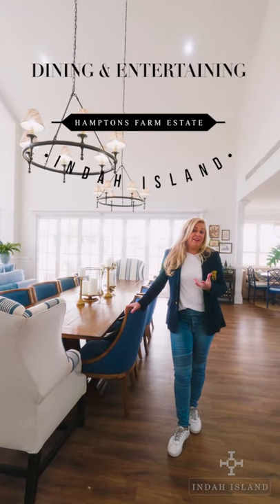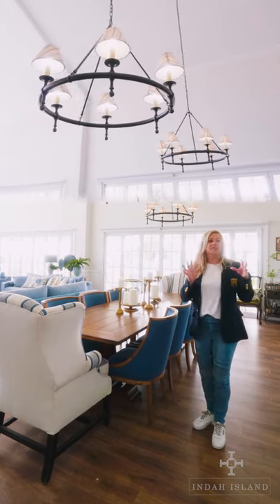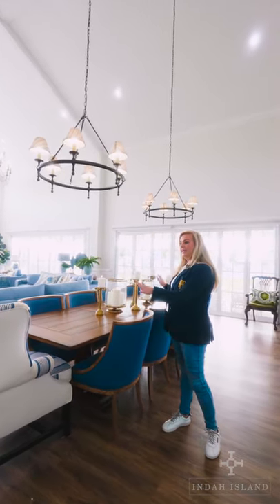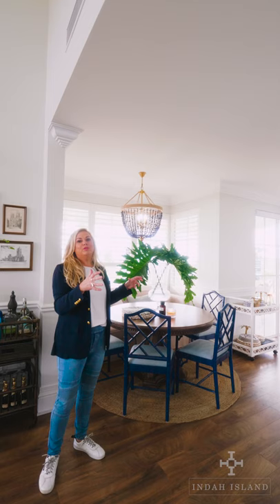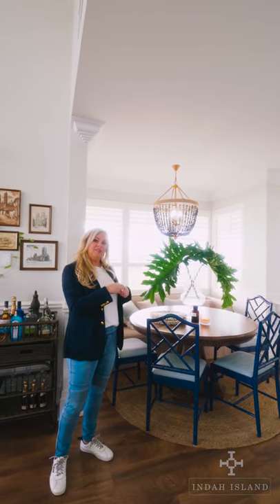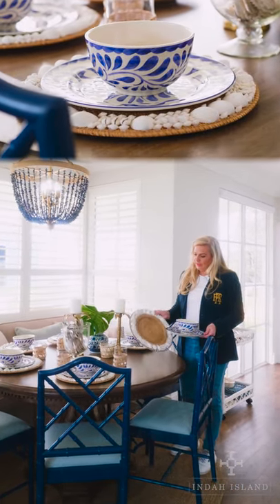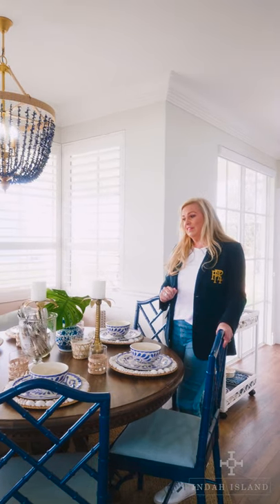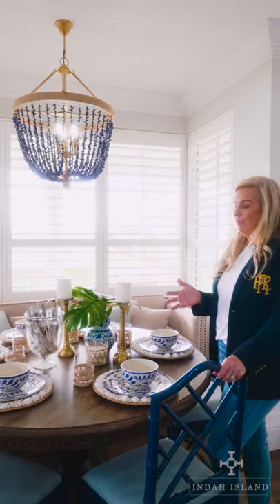Dining & Entertaining - Indah Island TV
Natalee talks all things dining and entertaining.